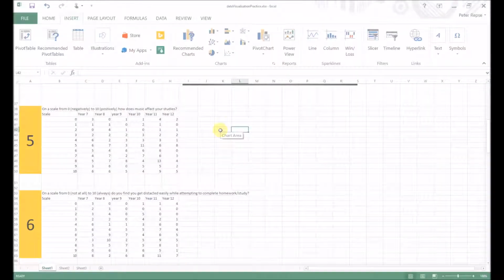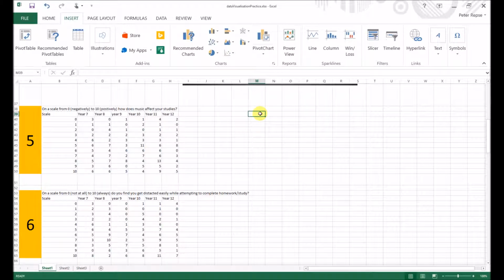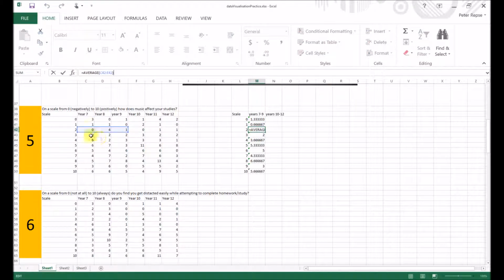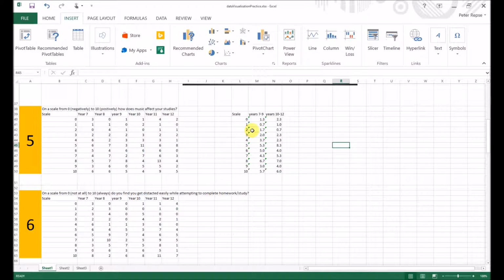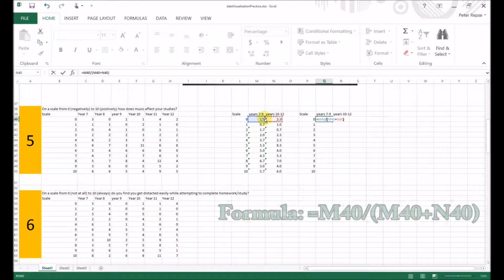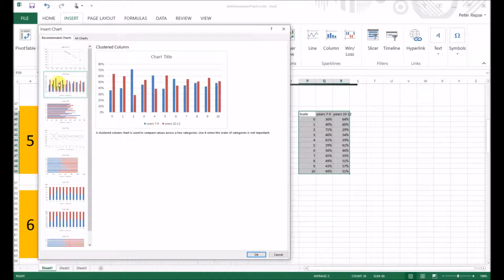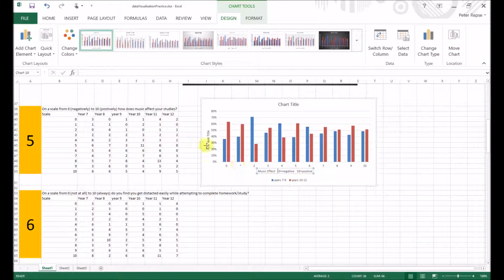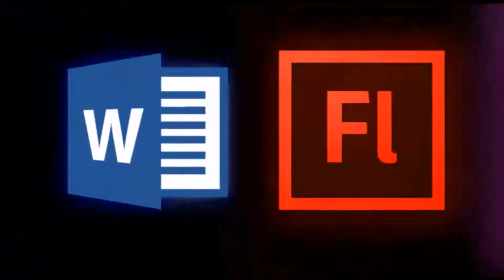Manipulating data to create charts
Using formulas to edit chart data